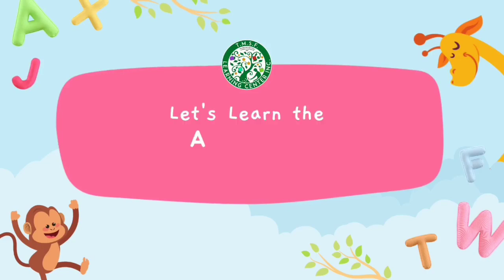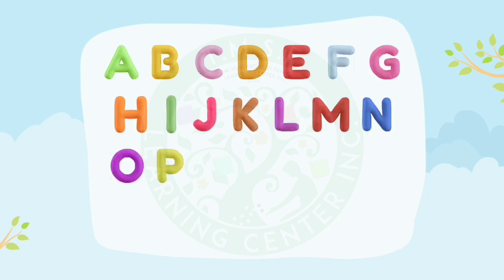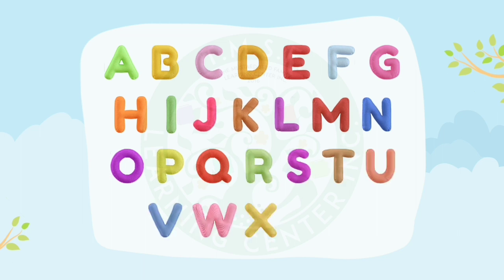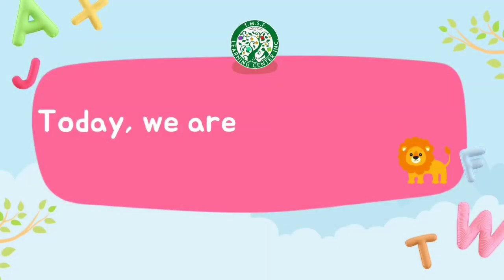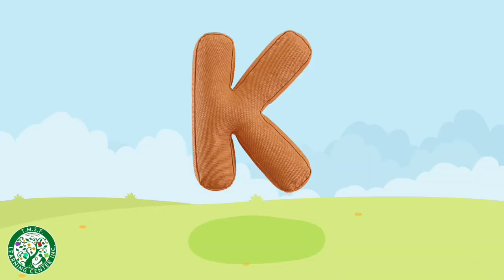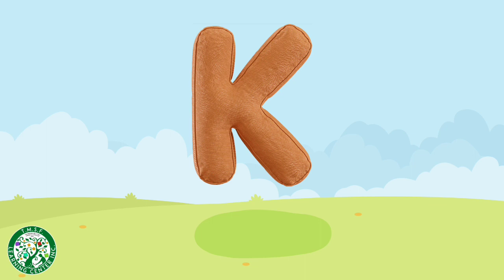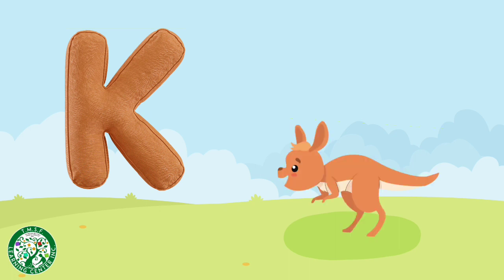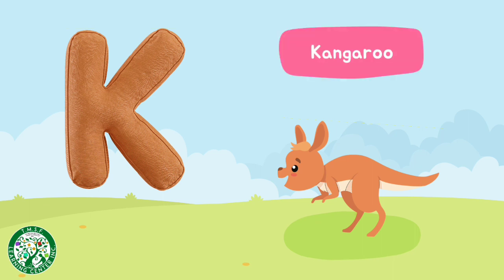Letter K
In this video, we are going to learn about the letter K, its sound and its examples.

Practicing your child to read can help him/her cope up in class more effectively.